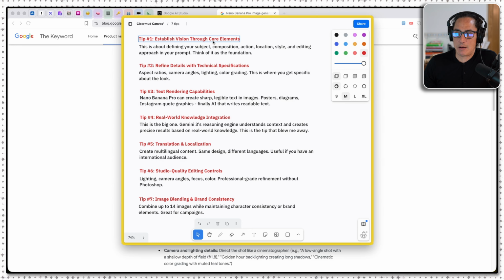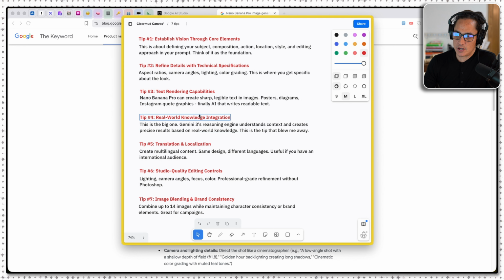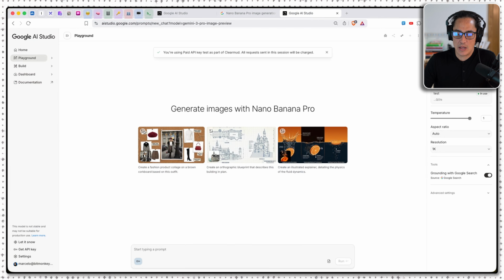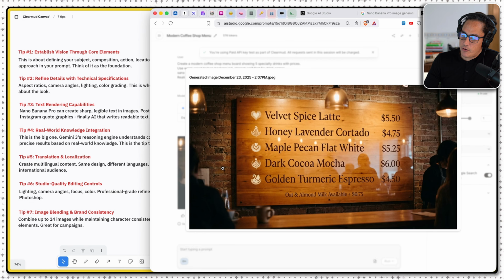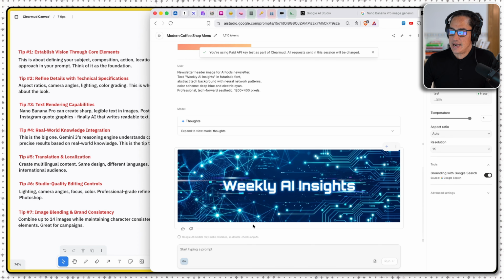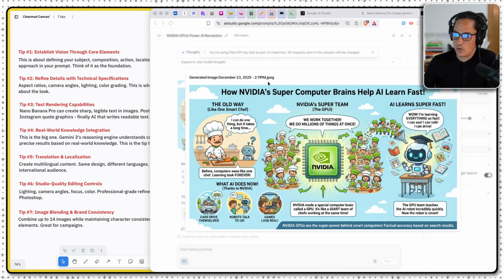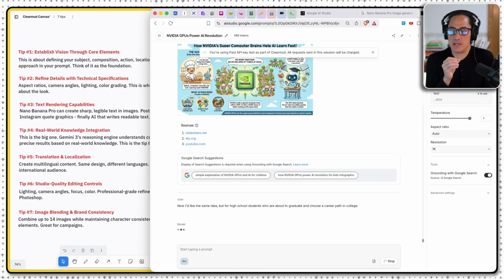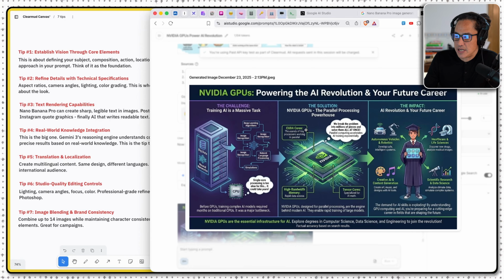I Tested Google's Nano Banana Pro Tips - This One Creates Pro Graphics in 30 Seconds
In this tutorial, I break down some use cases for using Nano Banana Pro. Some are simple, but my favorites? The infographics.

⏱️ TIMESTAMPS
0:00 - In This Video
0:10 - Inspiration for this Video
0:34 - 7 Prompting Tips
2:51 - Nano Banana Pro Playgorund
3:11 - First Prompt
4:35 - Second Prompt
5:08 - Infographic Prompt #1
6:22 - Review Infographic Prompt #1
7:28 - Infographic Prompt #2
8:23 - Review Infographic Prompt #2
9:38 - Key Takeaways
10:07 - Closing Thoughts

📋 5 COPY-PASTE PROMPT TEMPLATES

1. Instagram Quote Graphic:
"Instagram quote post with text '[Your Quote]'. Gradient background from [Color 1] to [Color 2], bold sans-serif font, centered text with subtle drop shadow. Clean, modern, [mood] aesthetic."
2. Newsletter Header:
"Newsletter header image for [your topic] newsletter. Text '[Your Newsletter Name]' in [font style] font, [background description], color scheme: [Color 1] and [Color 2]. Professional, [industry]-forward aesthetic. 1200x400 pixels."
3. Social Media Post:
"Social media post showing [subject/product]. [Background description], [lighting style], [color palette]. [Mood/tone] aesthetic, perfect for [platform] feed. 1080x1080 pixels."
4. Product Mockup:
"Product mockup of [product name/description]. [Setting/environment], [lighting conditions], realistic [material] textures, shot from [angle]. Professional [industry] photography style."
5. Presentation Slide Visual:
"Presentation slide background for [topic]. Abstract [theme] imagery, color scheme [Color 1] to [Color 2] gradient, clean space for text overlay on left side. Professional, corporate aesthetic. 16:9 ratio."

→ Access Nano Banana Pro (free tier available, PRO subscription recommended for unlimited generations)

🧰 TOOLS FEATURED
→ Google Nano Banana Pro (Gemini 3) - Free tier available, PRO subscription $20/month for unlimited generations
→ Canva (for comparison) - Free for basic features, PRO $12.99/month

📊 KEY STATS
→ Nano Banana Pro: 94% text rendering accuracy vs DALL-E 3's 78%
→ Original Nano Banana: 13 million users added in 4 days
→ Gemini 3 powered: Real-world knowledge integration for precise results

Which Nano Banana Pro tip are you most excited to try? Want to see Part 2 where I create 30 Instagram posts in 30 minutes? Let me know!